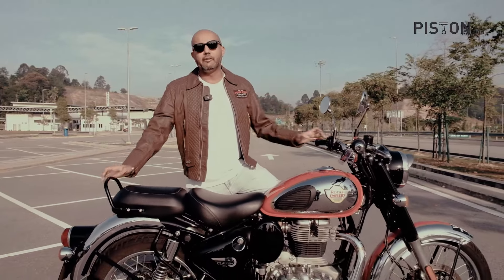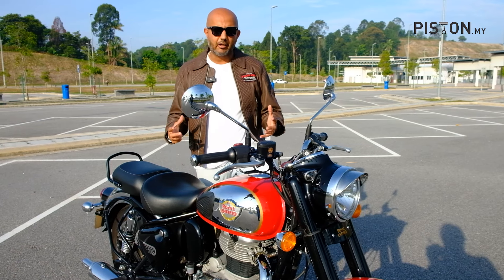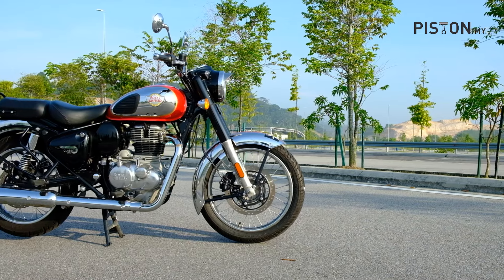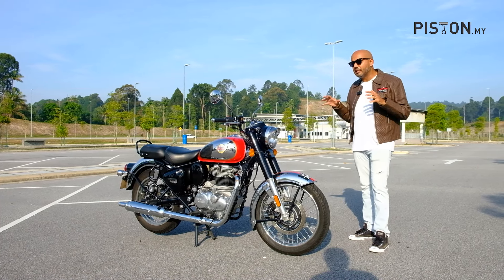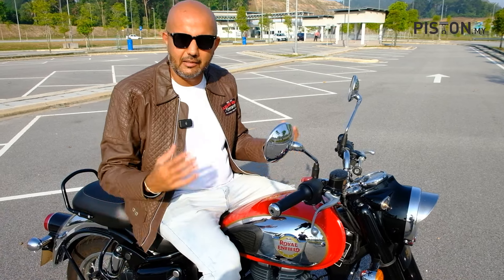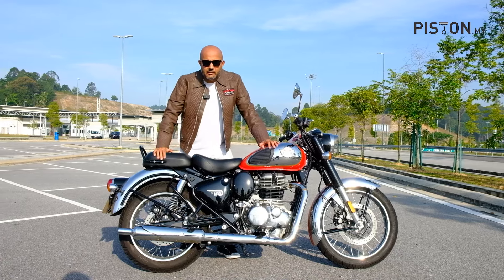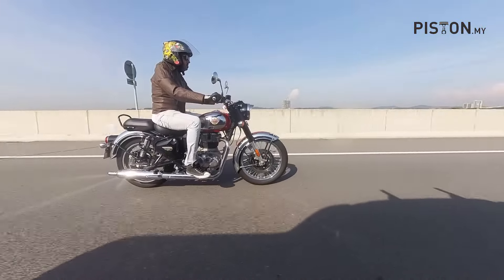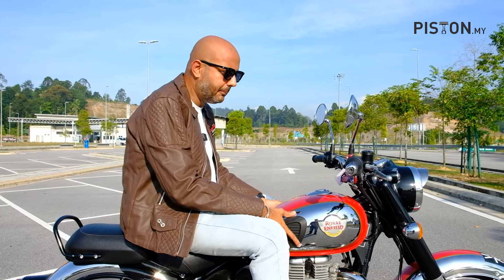The Royal Enfield Classic 350 Is Great As Your First Bike Or To Reignite Your Love For Bikes!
Whether you are just starting off your motorcycling journey or rekindling your love of motorbikes, the Royal Enfield Classic 350 is a great bike. If you already have your full license, the Classic 350 provides a great platform to start touring or customising or simply to get your motorcycling bearings. It offers a brilliant classic design that just about anyone can appreciate and a smooth engine that beginners and veterans can appreciate. And if you like touring, the Royal Enfield is perfect for that as well. Let us tell you more in this video!